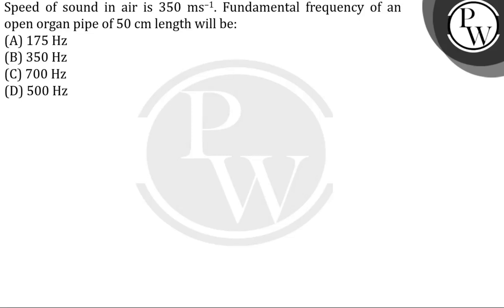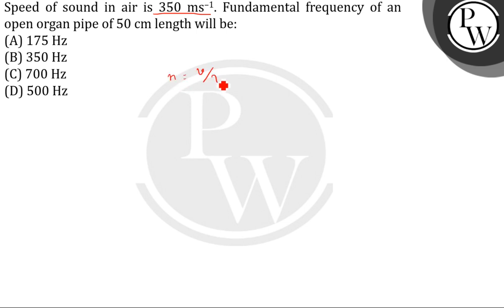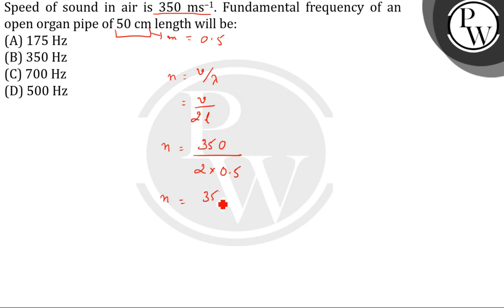&nbsp;Speed of sound in air is 350ms-1. Fundamental frequency of an open organ pipe of 50cm leng....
&nbsp;Speed of sound in air is 350ms-1. Fundamental frequency of an open organ pipe of 50cm length will be: 📲PW App